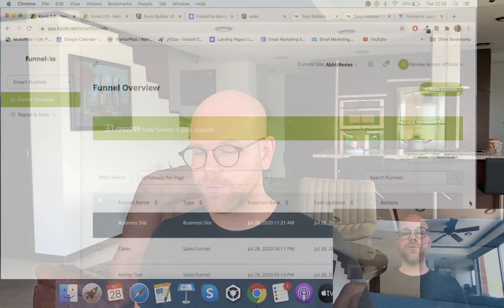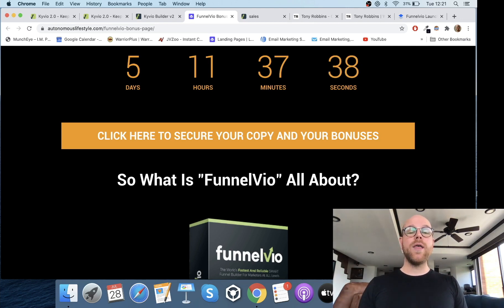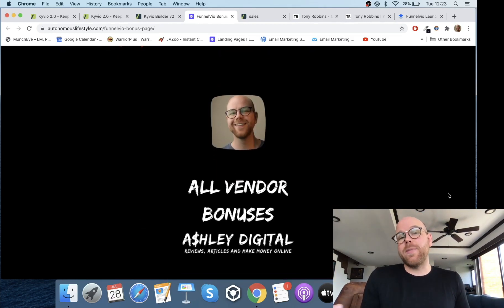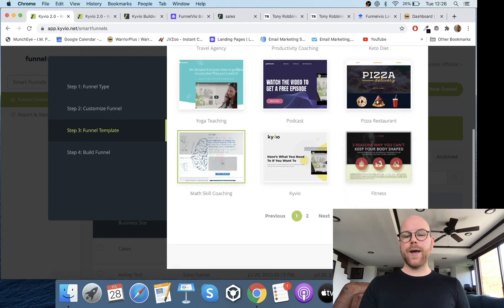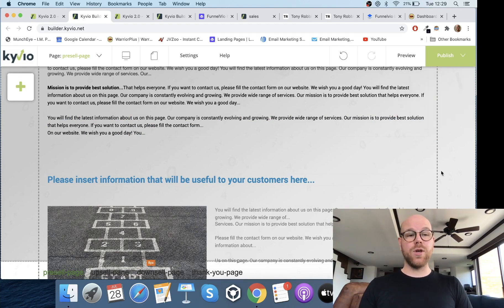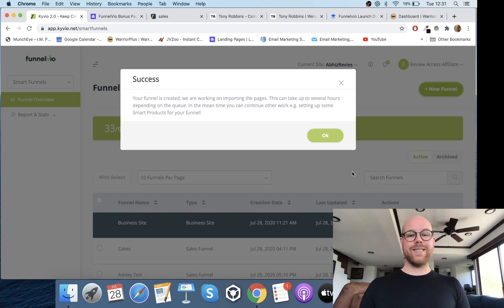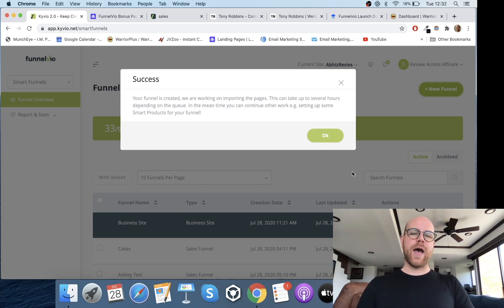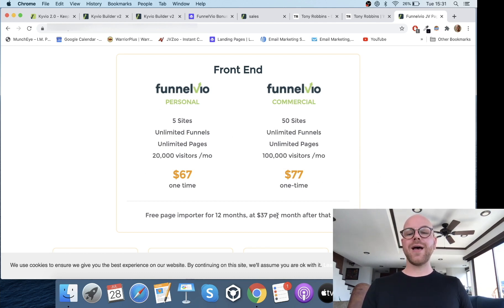FunnelVio Review - 🚫WAIT🚫DON'T BUY FUNNELVIO WITHOUT MY BONUSES 🔥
So What Is "FunnelVio" All About?

Make The Entire Internet Your Funnel Playground...

Clone Any Funnel With Just 3 Clicks, Create Unlimited ULTRA-FAST LOADING Pages With 99.9% Uptime Securing Profitable Funnels - At a Launch Special One-Time Price!

🔥 BLAZINGLY Fast Loading Pages With 99.9% Uptime Powered By Google Cloud
🔥 Built-In Checkout And Reporting System To Sell Products With PayPal, Stripe and More!
🔥 Pick-N-Use: 160 Pre-Done Modern Design Pages To Get You Started Immediately
🔥 1-Click Share, Clone, Publish, Unpublish, Delete And Archive Funnels (Single Or In Bulk)

🚀 Create Unlimited Funnels And Pages, Serving 100,000 visitors per month.
🚀 Built-In Product Delivery System Delivers Your Welcome Emails With Products Instantly!
🚀 Built-In Page Importer - Import Any Page Online And Build Your Next Page In Minutes
🚀 No Coding Or Technical Skills Required. Fully Web-Based. Just Login And Profit